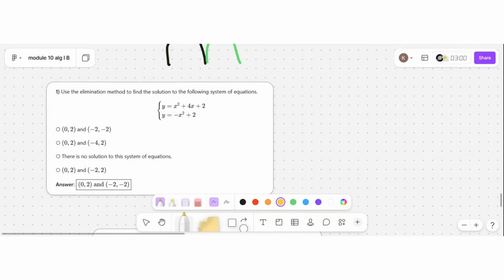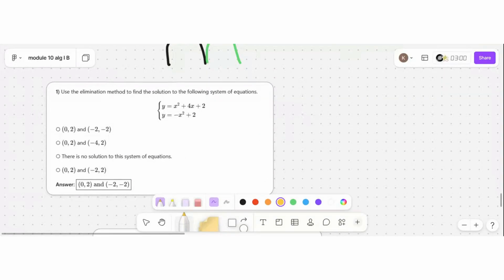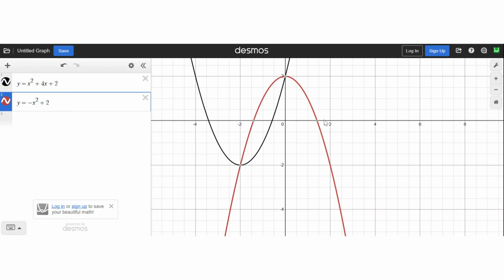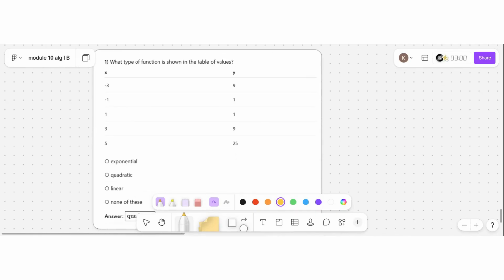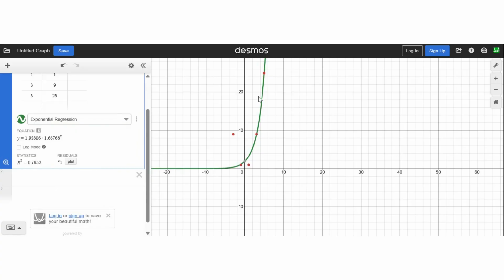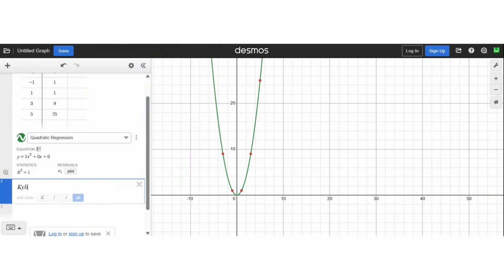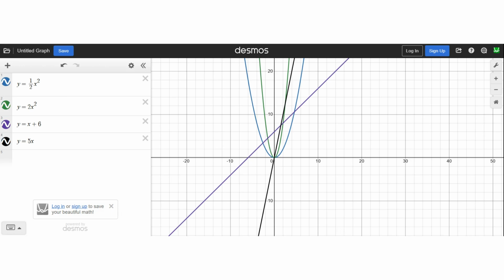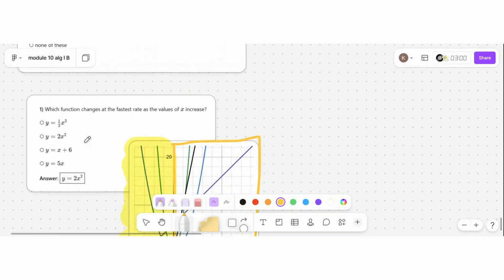How to use Desmos - Alg B: Module 10: quadratic equation systems,and comparing growth